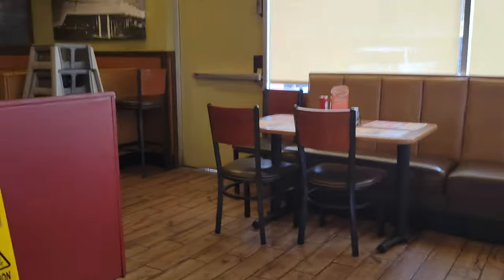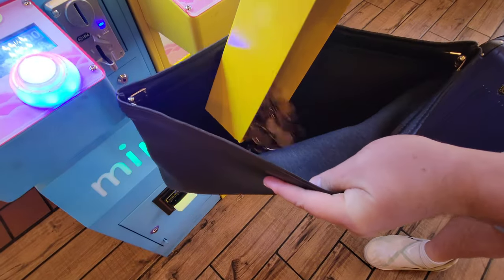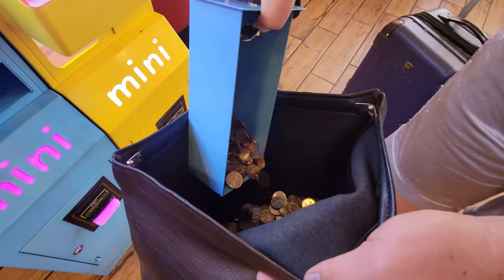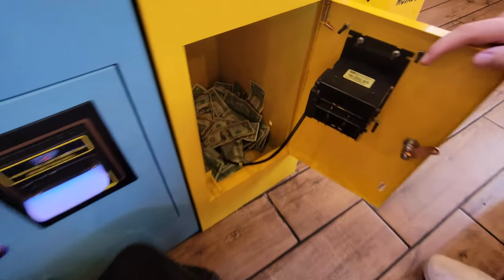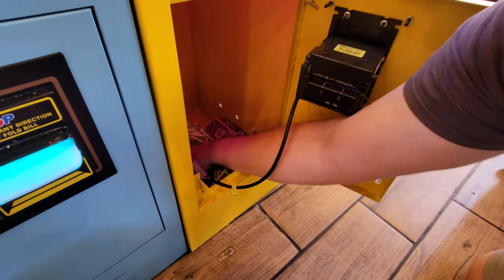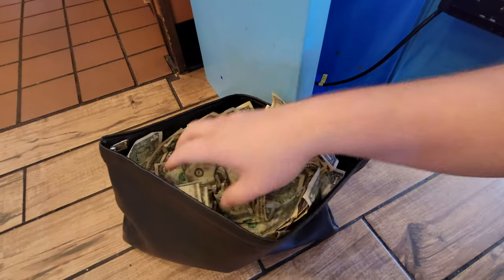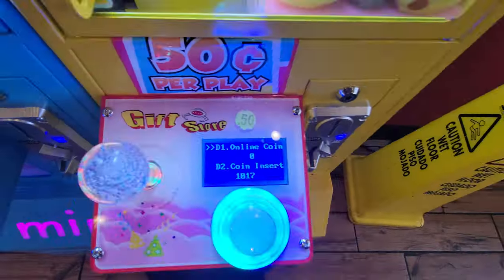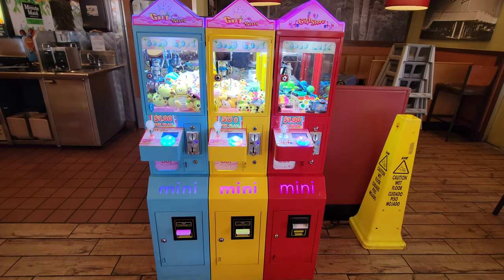Collecting Cash after Two Weeks at the Denny's ! Claw Machines and Arcades! WINNING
WHERE TO BUY YOURSELF MINI CLAW MACHINES! LINK RIGHT HERE! Get a discount with code XTREME when you message sales agent Rainny!

00:00 Introduction
00:17 Subscribe
00:30 How to get Started?
00:59 Where to Purchase Machines
01:19 How Did I Get Denny's Location
02:12 Comic Vending
02:29 Results